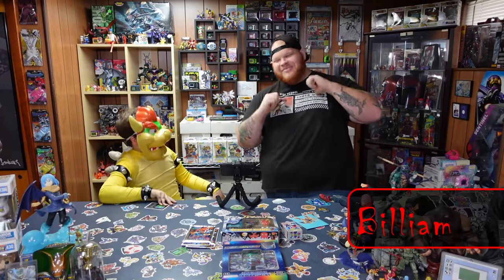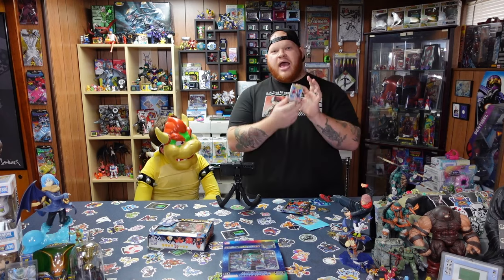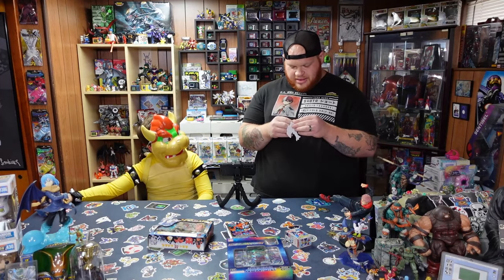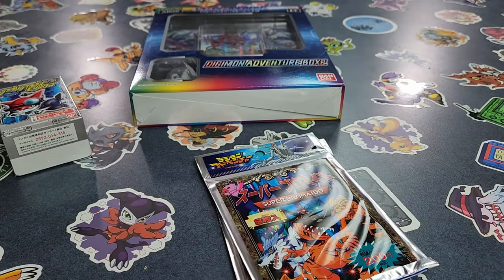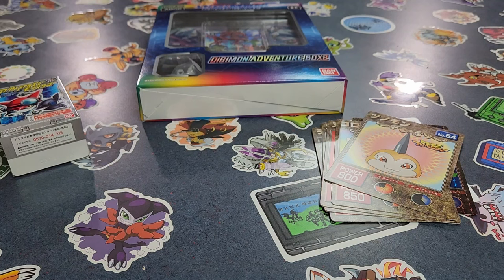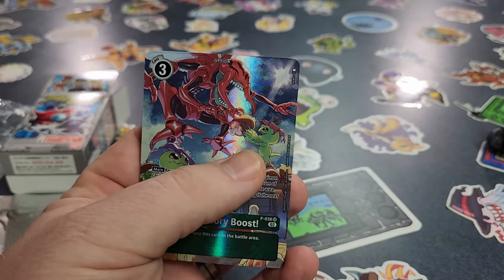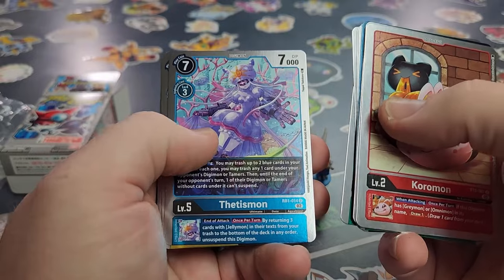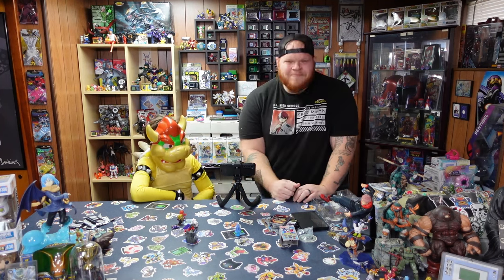We Discover And Unbox Some Vintage Digimon Toys And Cards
DeviDude and I managed to get our Digimon loving hand on some vintage toys and cards. We are excited to unbox these treasures and discover what we have. Strap on your goggles and join us in the digital world!

If you want to like rock some DIGITASTIC  Digi-Dudes merch you can now pick some up at our Redbubble store the link is below.